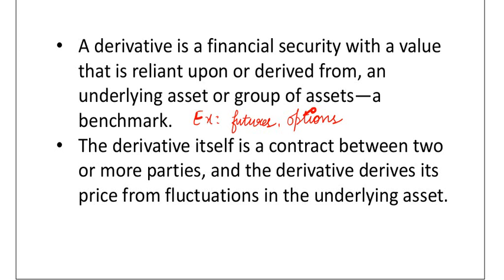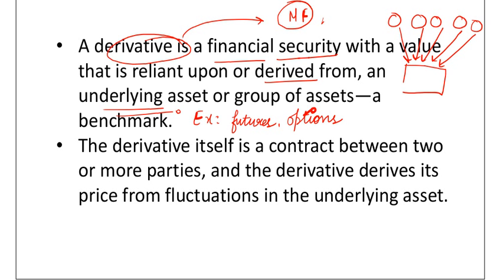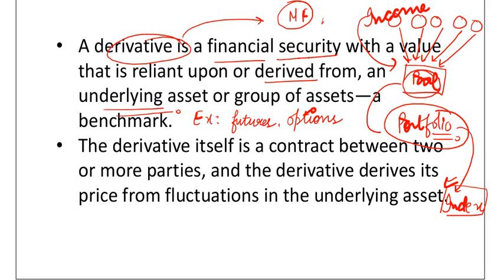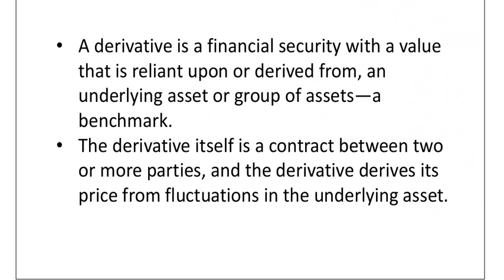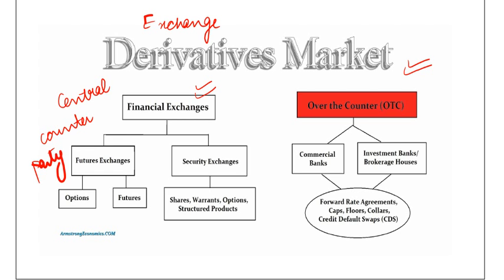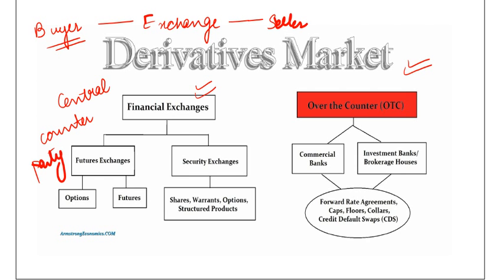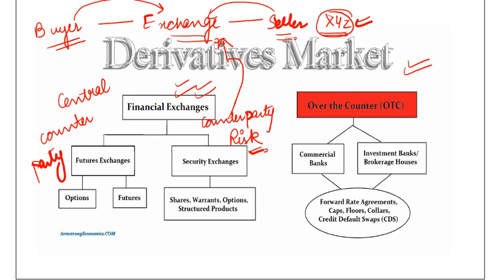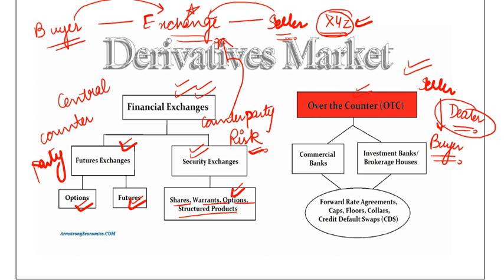What are Derivatives? Part 1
Hello Everyone! In this video I have discussed about basics of derivatives.